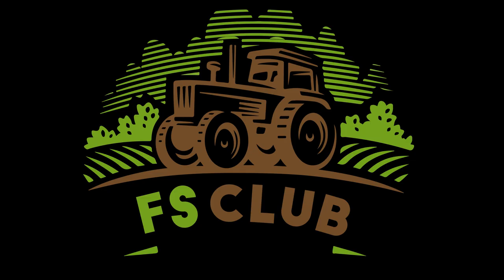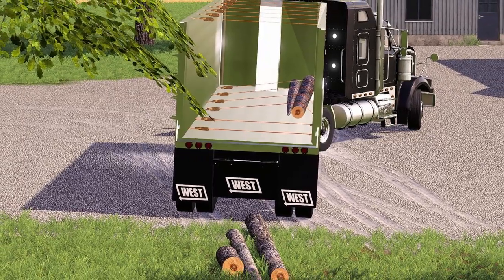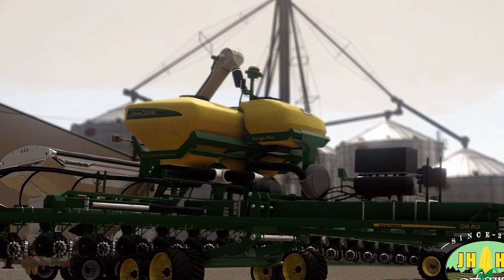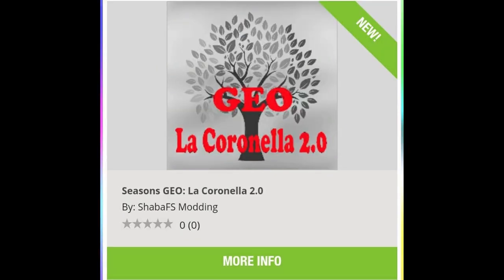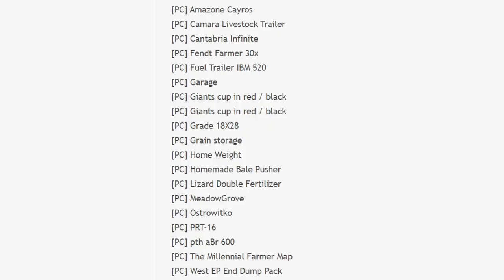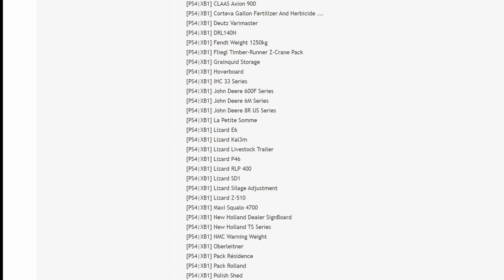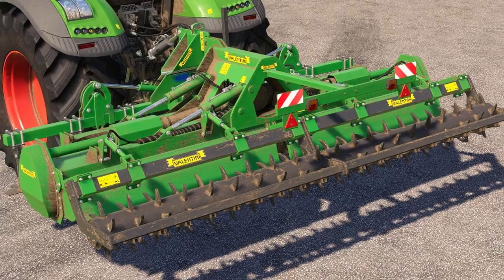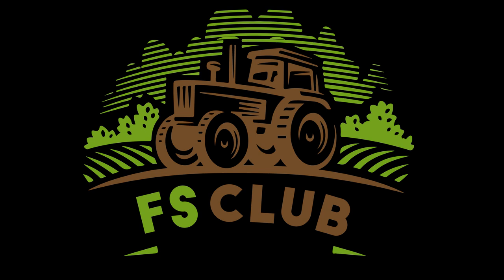FS DAILY NEWS!!! John Deere 4940, End Dump Trailer Pack, Plus Testing List | Farming Simulator 19